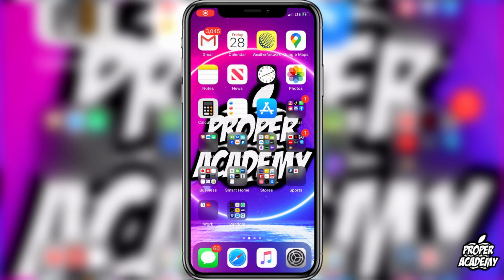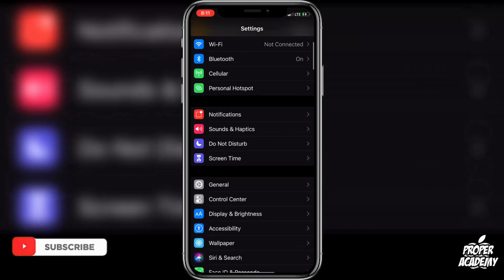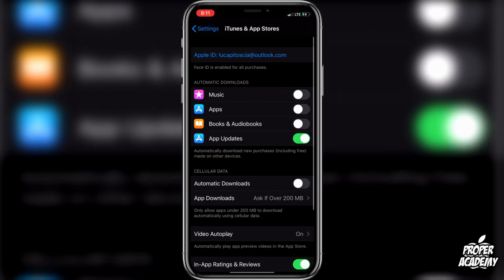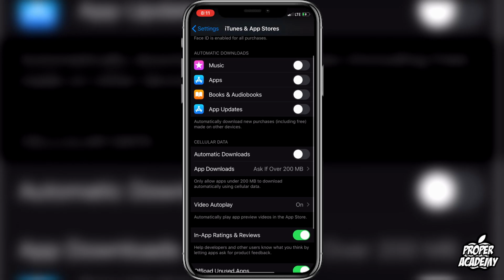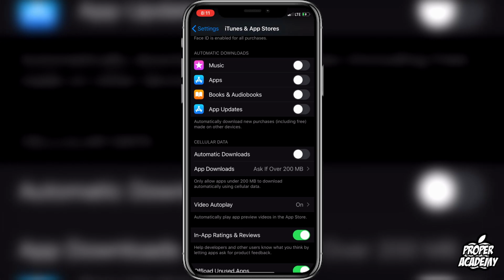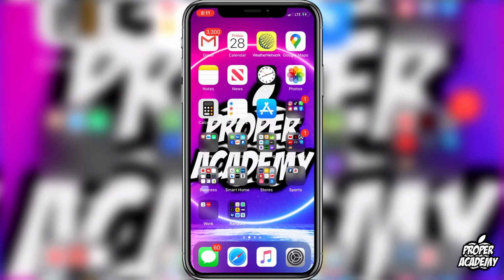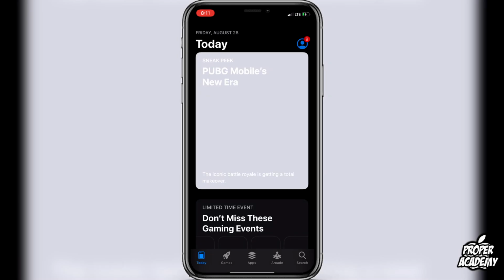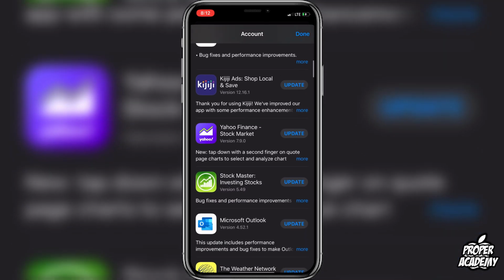How To Disable Automatic App Updates on iPhone 📲| Disable Automatic App Updates iOS | 2020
In today's video we show you How To Disable Automatic App Updates on iPhone.